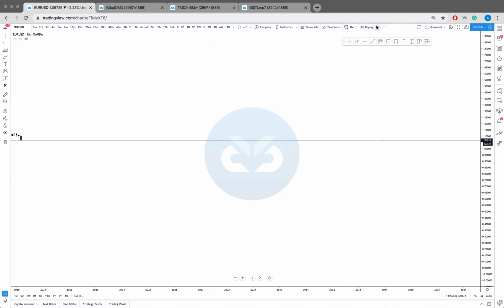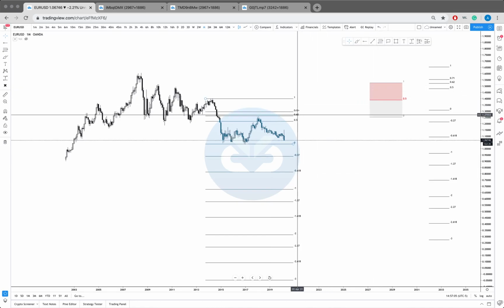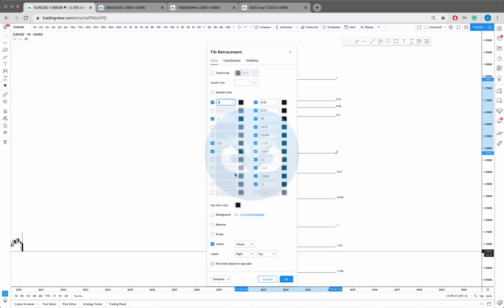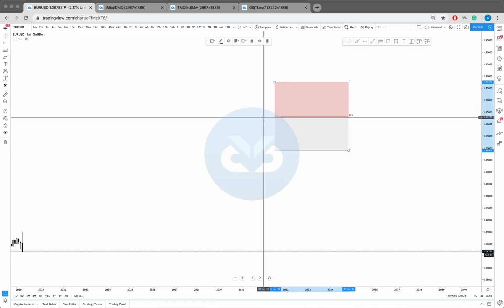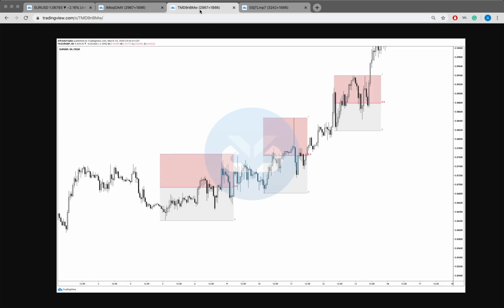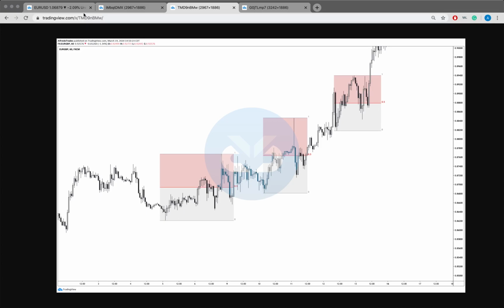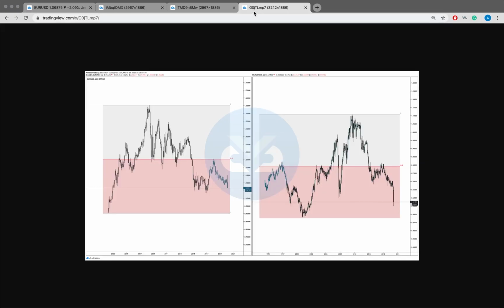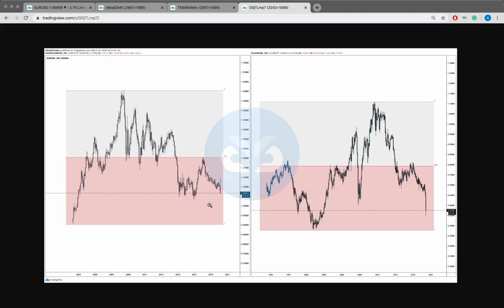2 Fibonacci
Description:
Date of Recording - Early 2020

Additional Notes:
- A Fibonacci retracement is a Technical Analysis tool used to measure corrections based on the length of the previous impulse
- However, we don’t use fibs in the same manner as every other trader out there
- Discount and Premium Pricing- fib starts from the impulse high to the impulse low ALWAYS
- Discount (Cheap/Buy): 0-49%
- Premium (Expensive/Sell): 51-100%
- Equilibrium (Balance): 50%